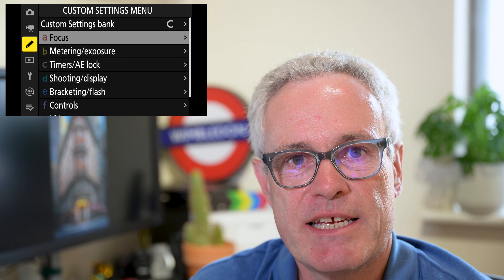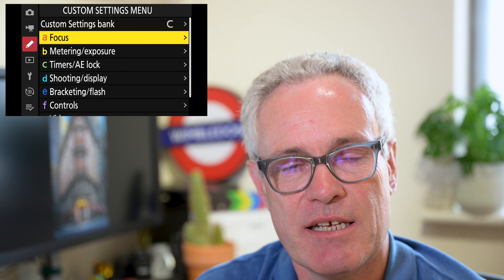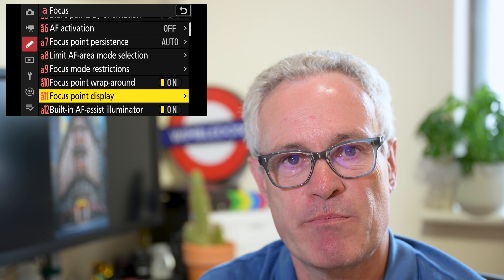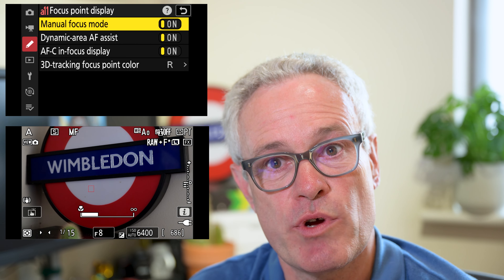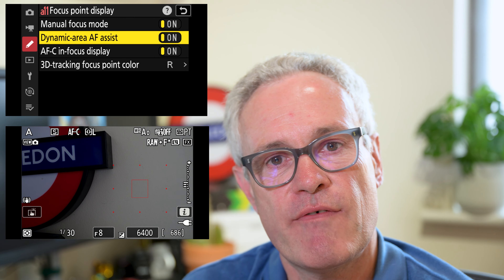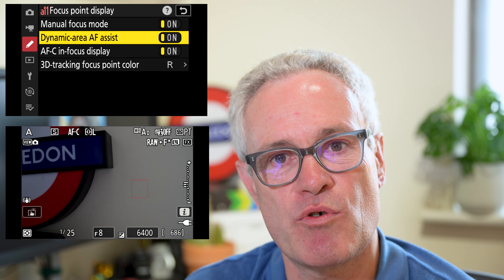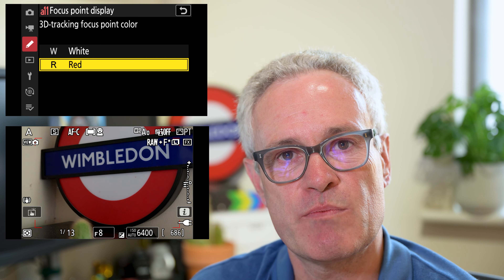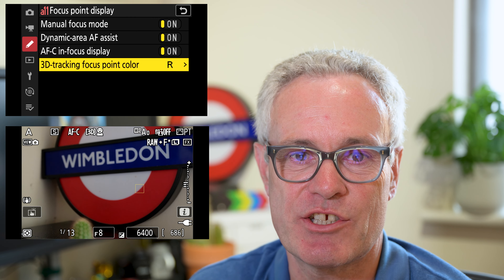NIKON Z SERIES - 2 MINUTE TIPS #114 = Focus Point Display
#114 - This video looks at the Focus Point Display in the Nikon Z series mirrorless cameras - in particular the additional settings currently only in the Z8 & Z9.

TIME STAMPS:
0:00 2 Minute Tips - Focus Point Display
00:11 Intro
00:18 Link to previous video
00:21 Description
01:24 Finding the settings & what it looks like
02:28 Summary